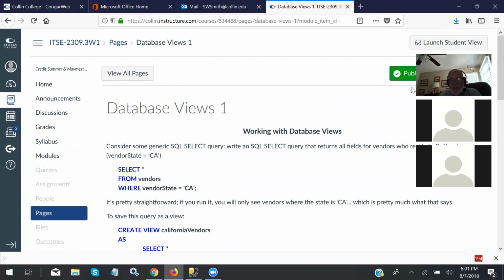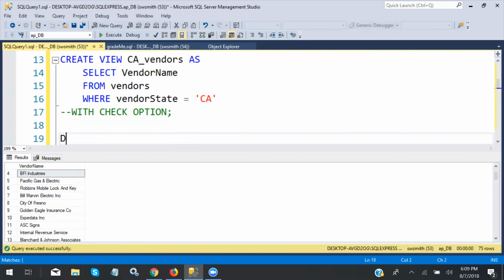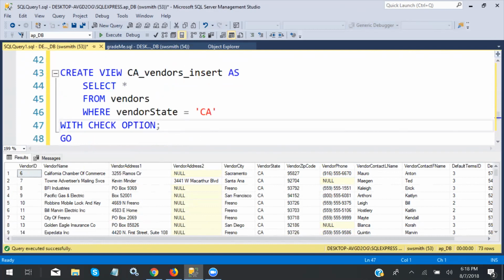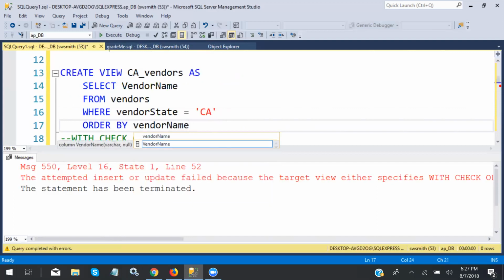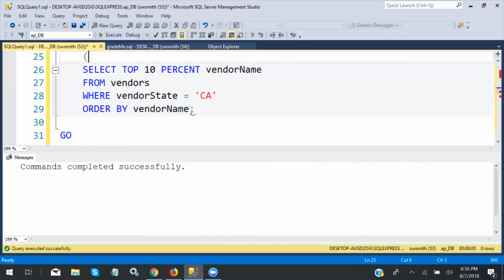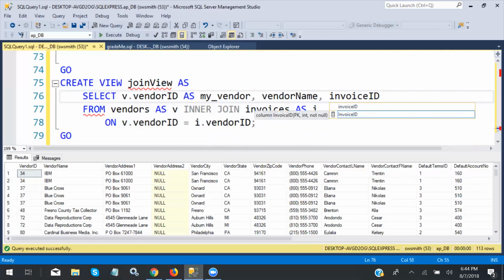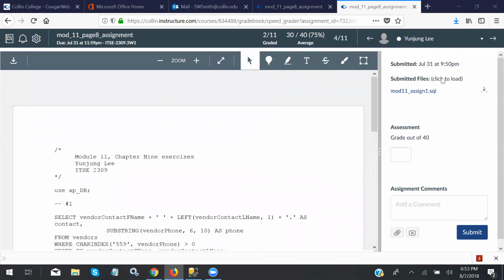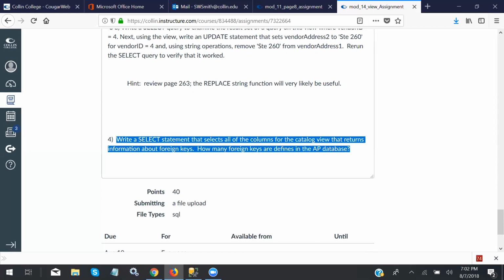Lecture 8 7 2018